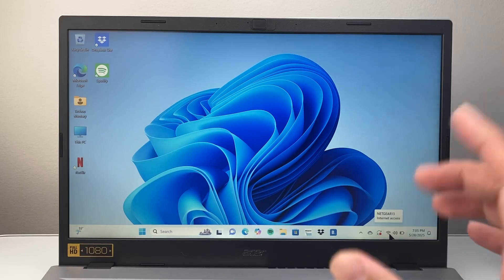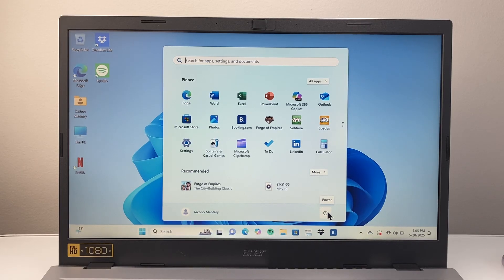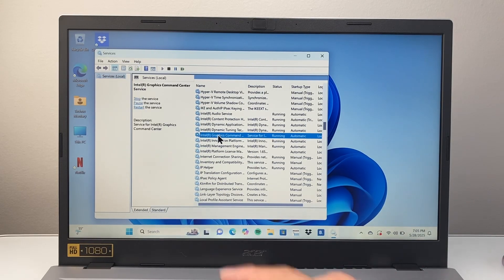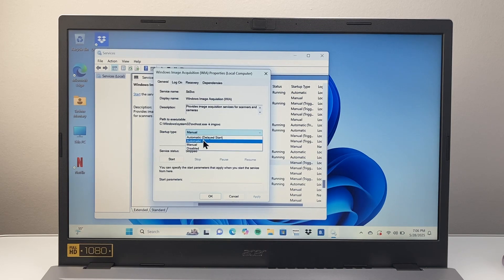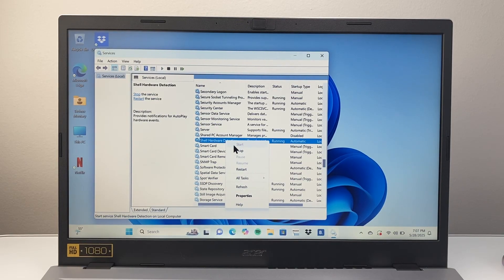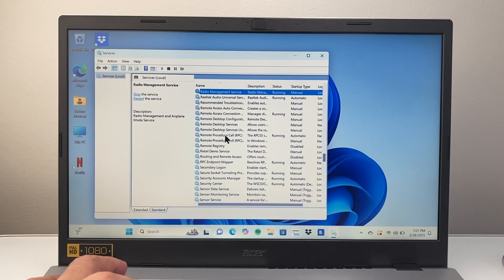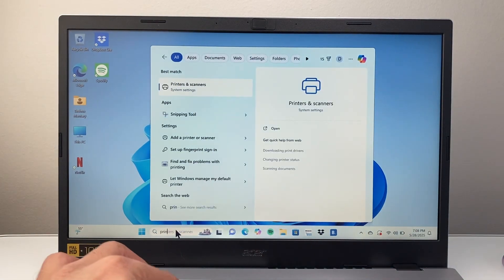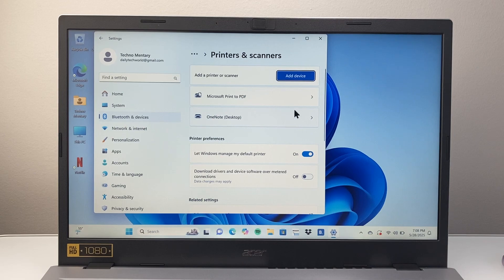How To Fix Scanner Not Working On Windows 11 / 10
If the scanner is not working on your Windows 11 or Windows 10 computer, you can follow these steps to fix it!